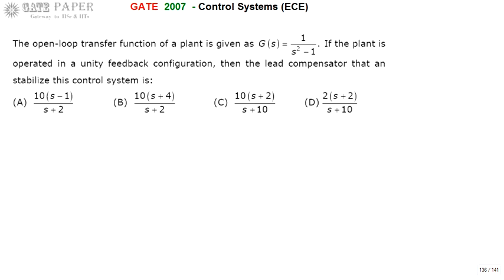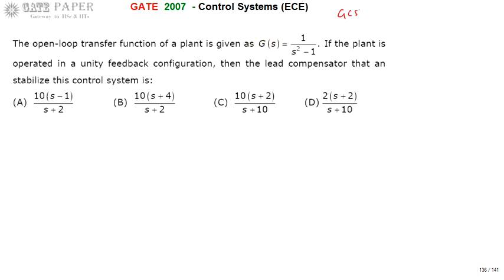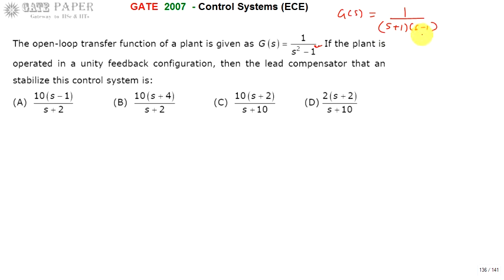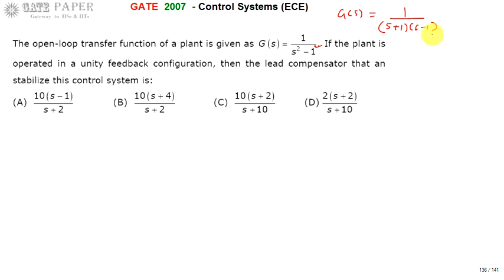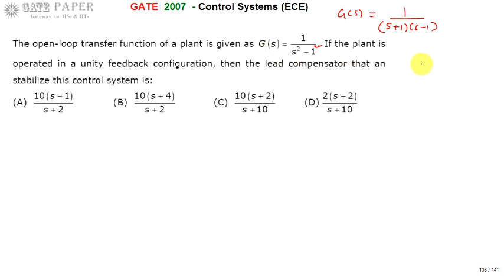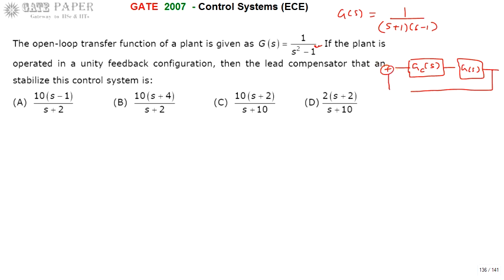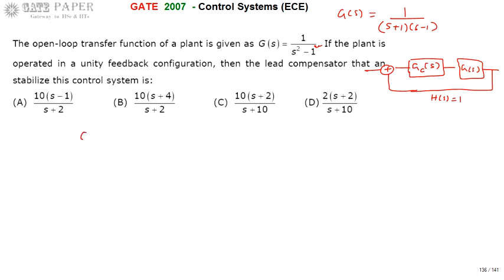GATE 2007 ECE Design of Lead Compensator to stabilize closed loop system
In phase lead compensator, zero is more near to origin than pole.so output leads input.